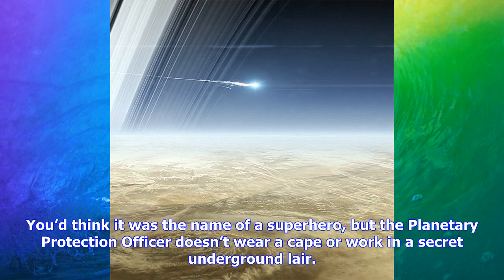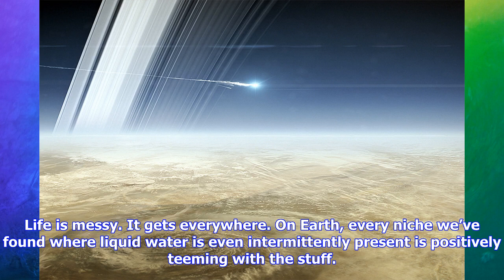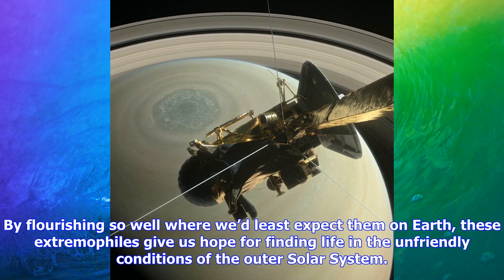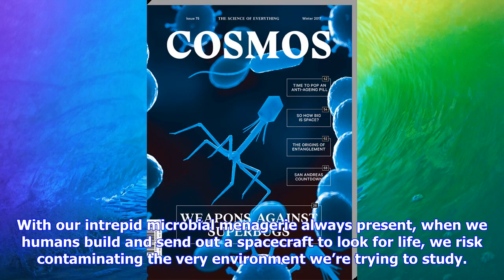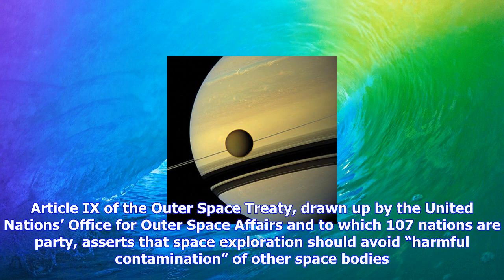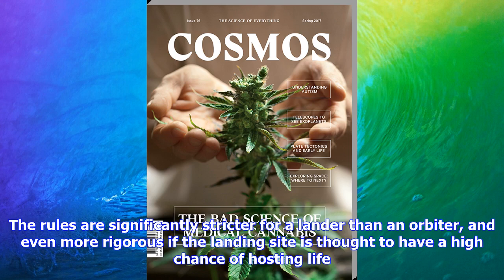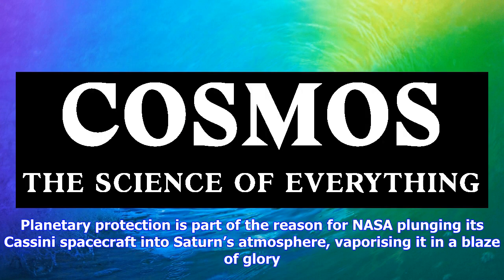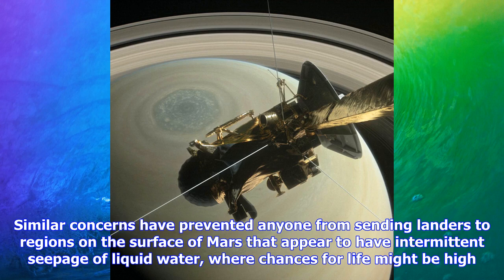Breaking News | Why planetary protection meant cassini had to die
Why planetary protection meant cassini had to die

You’d think it was the name of a superhero, but the Planetary Protection Officer doesn’t wear a cape...